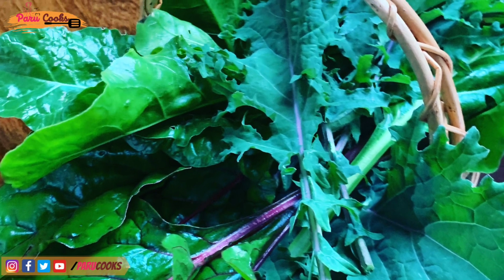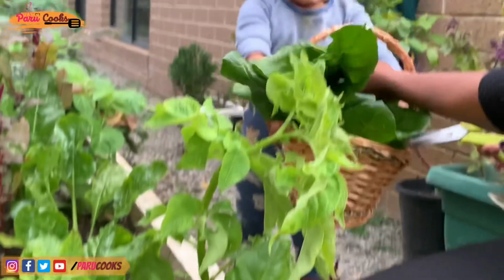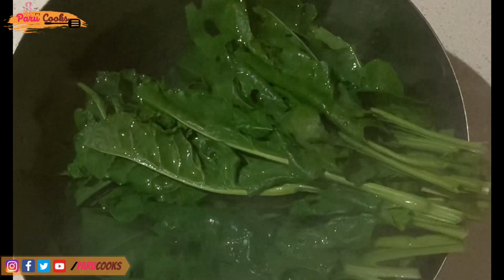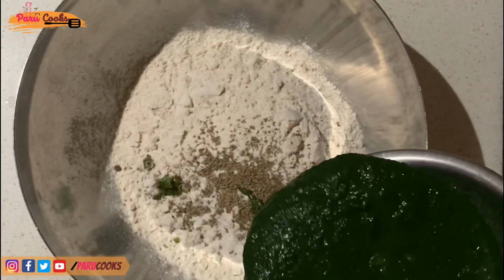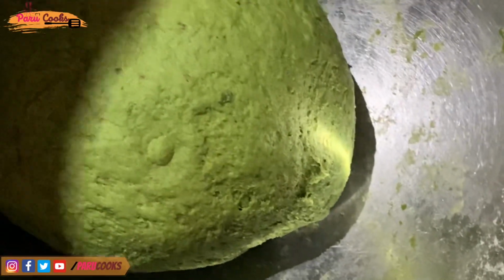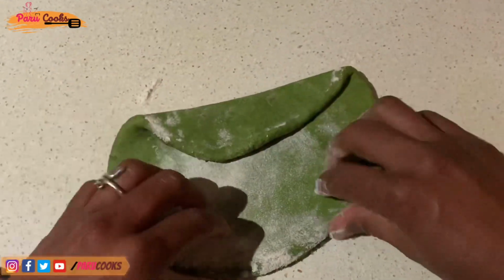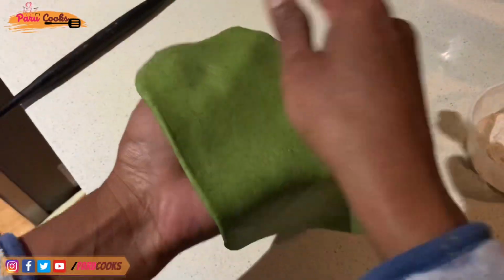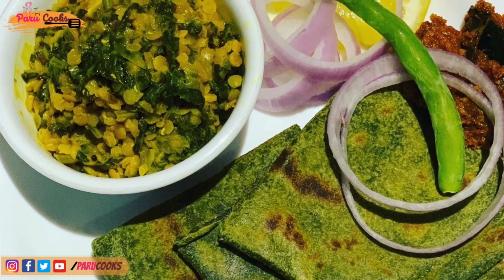Spinach [Palak]Paratha 😋 | Healthy 💪 Indian 🇮🇳 flatbread recipe| Homegrown 🏠 organic Spinach 🥬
Palak (Spinach) Paratha is a well know north Indian flat bread which is not just healthy but also delicious. You can have this with any Indian curry or just with curd and Indian pickle. There is a lot of variation in this recipe, however I like this easy method. Watch the video for details ❤️